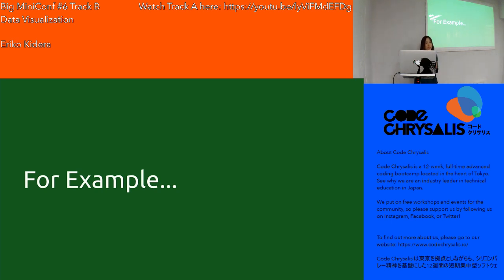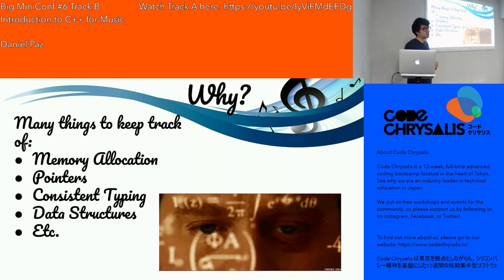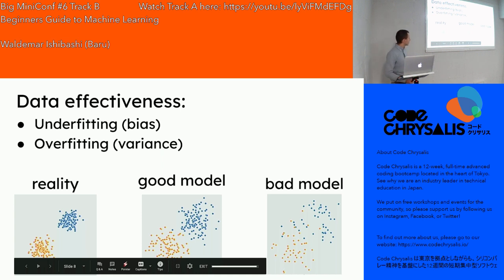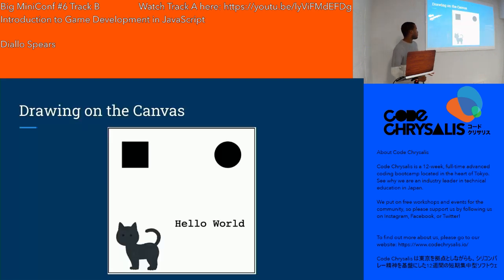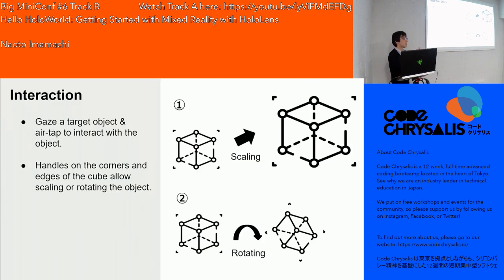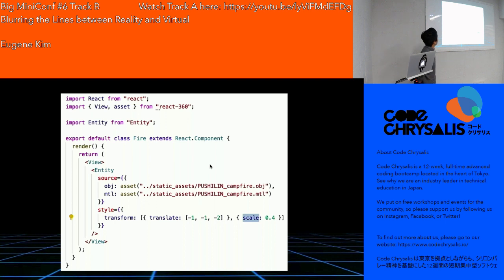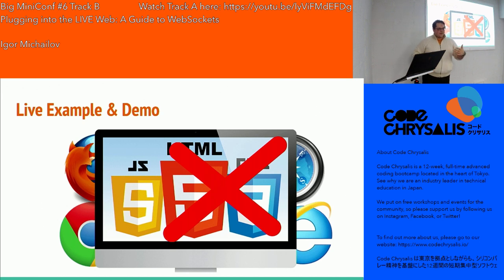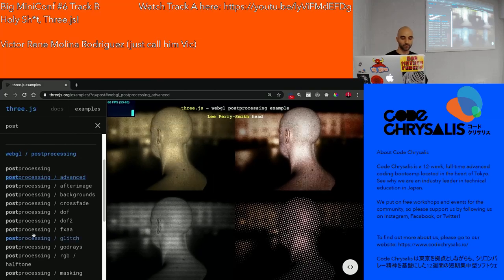Big MiniConf #6 Track B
Our 10th cohort students will give 17 Tech Talks, all on different topics.